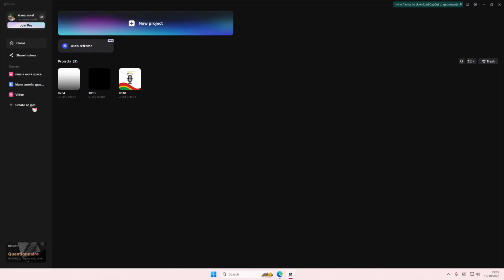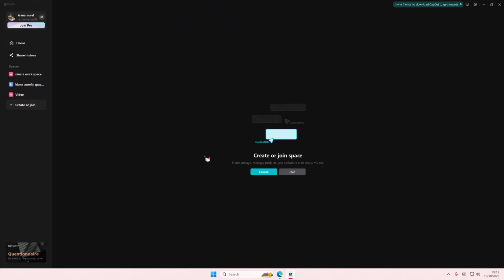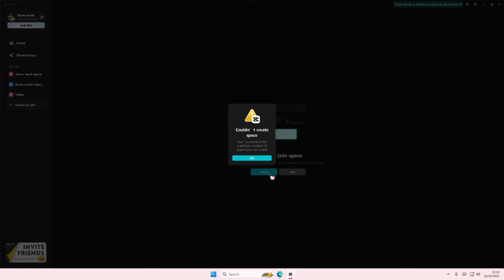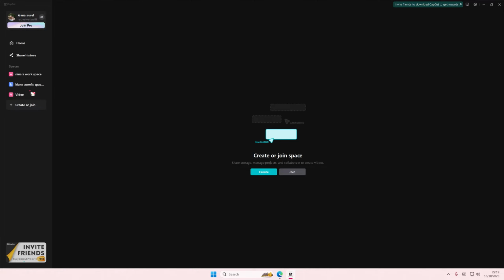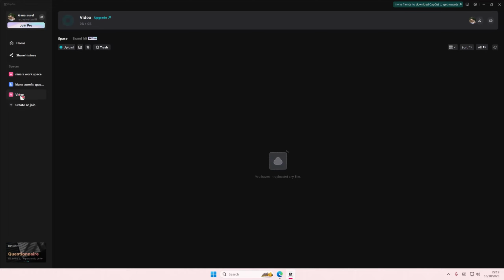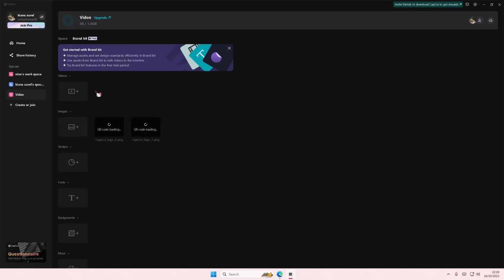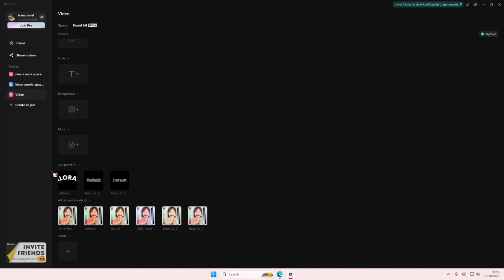Want To Either Create Spaces Or Join Spaces In The CapCut PC App? Here's How You Can!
Learn how you can create spaces or join them in CapCut PC by watching this video.